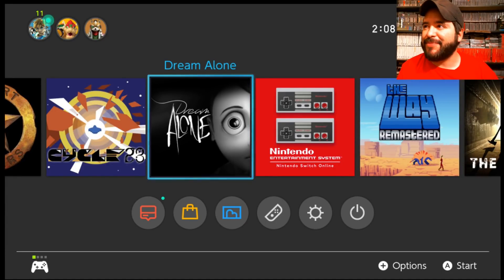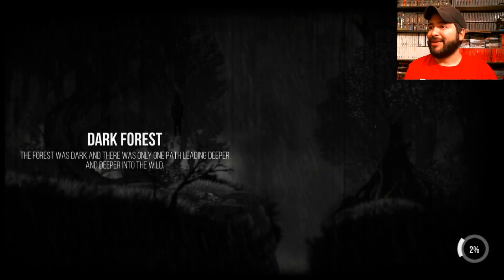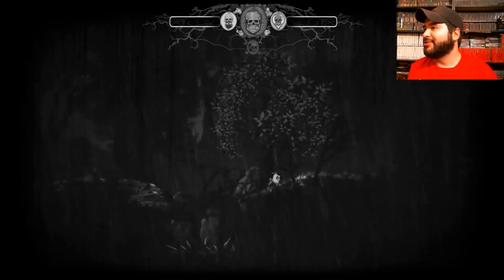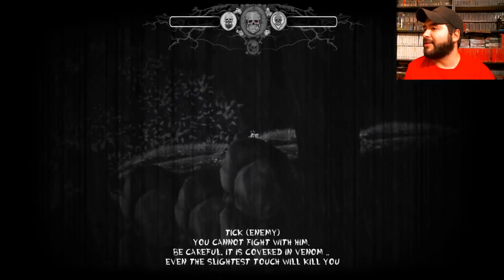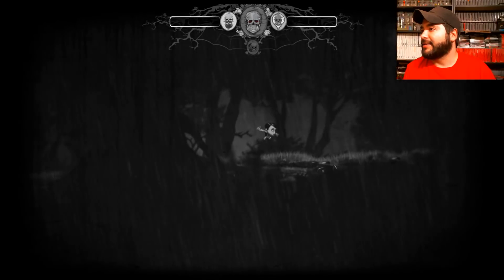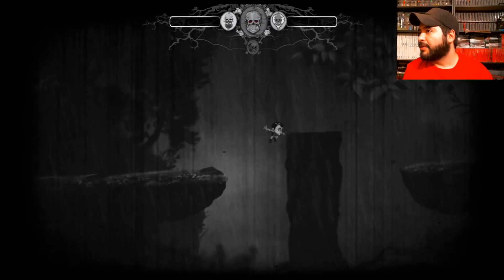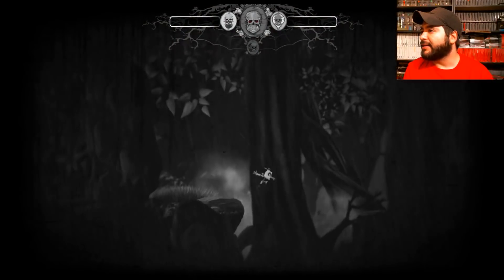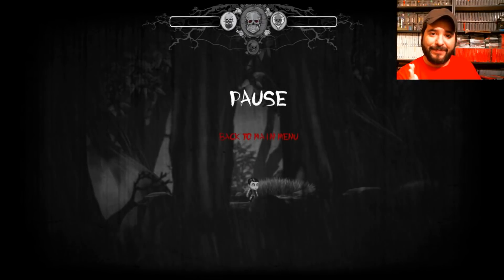I Suck at this game. Dream Alone | 8-Bit Eric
8-Bit Eric ( 8BE ) Today I check out Dream Alone for the Nintendo Switch.

YOURSELF AN 8-BIT ERIC SHIRT!